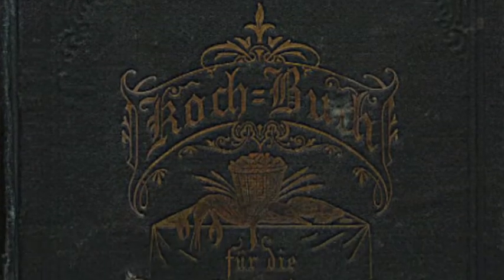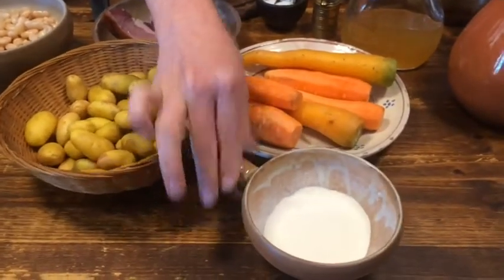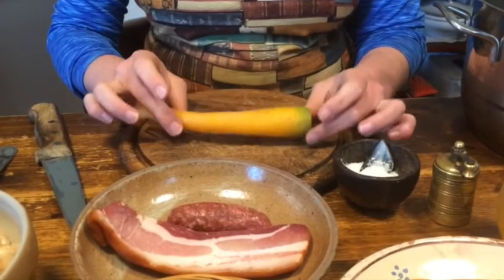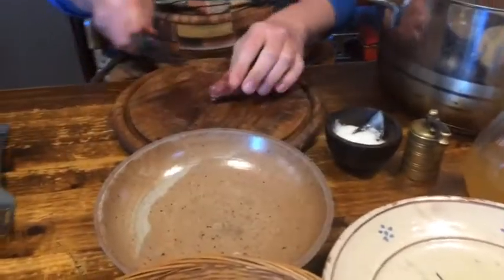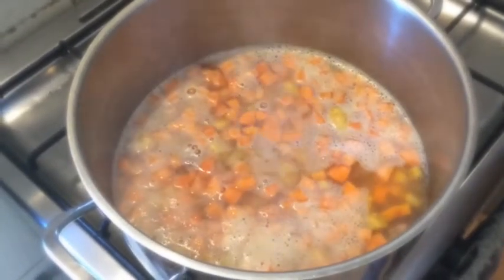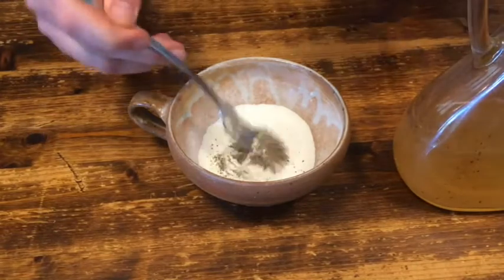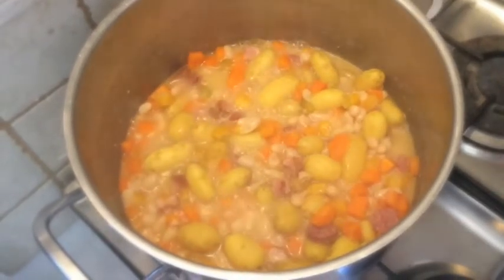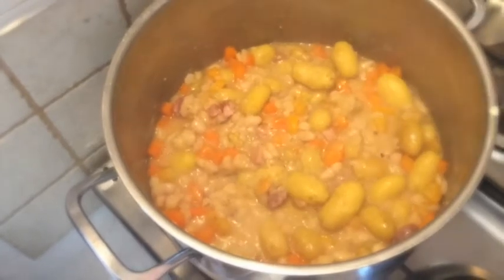Gold and Silver: a 19th century recipe for immigrants in America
Henriette Davidis was a successful 19th century cookbook author from Germany. The recipe presented here is from her "Cookbook for Germans in America" ("Kochbuch für die Deutschen in Amerika") from 1879, destined for German immigrants in the United States. In the words of the editor: “Increased and improved by the inclusion of references to the dishes, baked goods, etc. that are customary in America, and by transferring the German into American weights and measures, as well as by adding a menu for sick people of all kinds.“

The poetic dish title "Gold and Silver" derives from the colors of the carrots, potatoes and white beans. To my surprise, Henriette Davidis states the cooking time of the carrots to be 2 1/2 hours, after which they would be reduced to a pulp. I prefer to reduce the cooking time, nonetheless boiling the carrots until they are "completely soft", as required in the recipe.

You need: carrots, small potatoes, white beans, smoked ham and/or smoked sausage, vegetable broth, vinegar, salt, black pepper, wheat flour

You can find more recipes in one of my historical cookbooks "GARUM - Recipes from the Past" or "From Eden to Jerusalem: Recipes from the Time of the Bible".